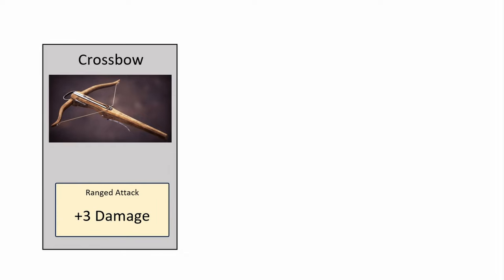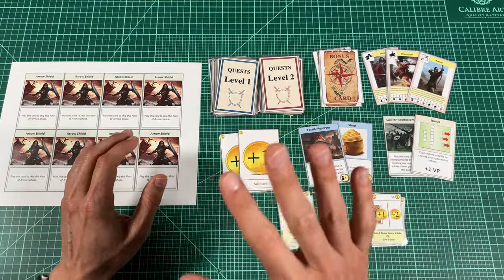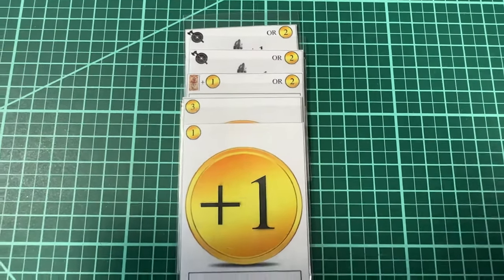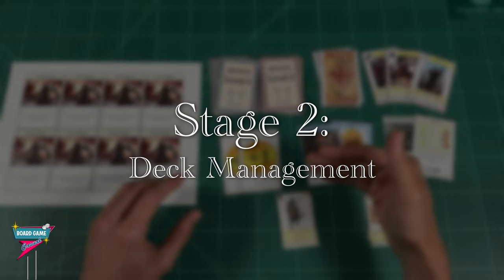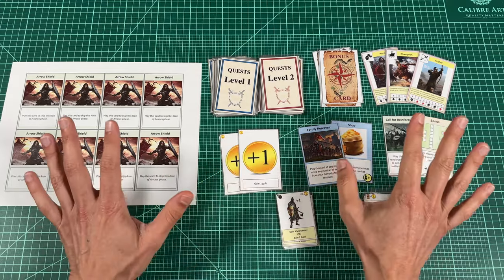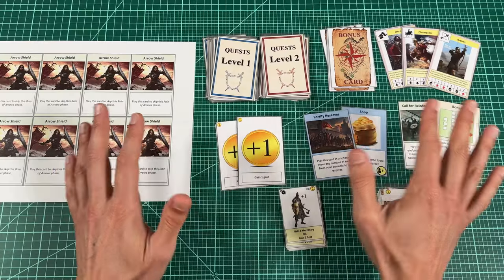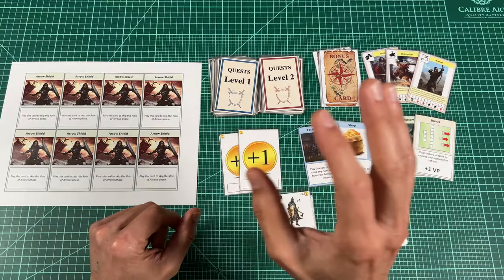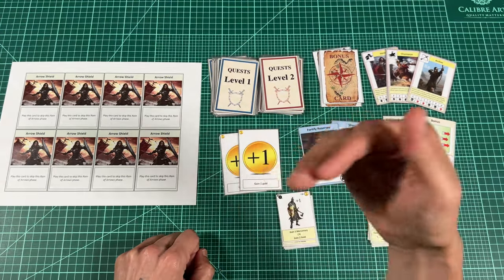How to make cards for your board game (Part 2: Design and Deck Management Software)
Design Diaries Ep 4: A beginner's guide to making cards for your game prototype (Part 2).  In this video, we'll cover software/freeware for card design and deck management (for print).

00:00 Overview
00:58 Stage 1: Draft/Proof of Concept
02:36 Layout Tips/Examples
04:14 Stage 2: Deck Management
06:49 Tutorial Recommendations
08:53 Final Thoughts

Board Game Casual:
BGG/Reddit: Cardboard_RJ
Camera: iPhone 14 Pro
Mic: Zoom H2n